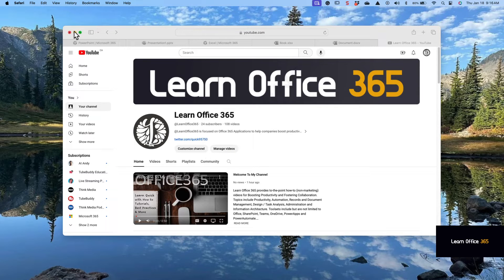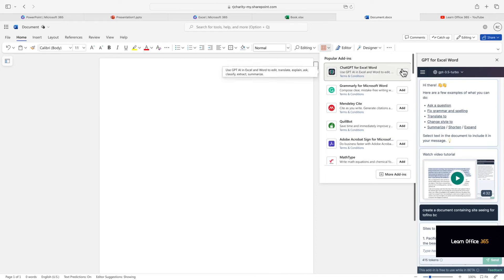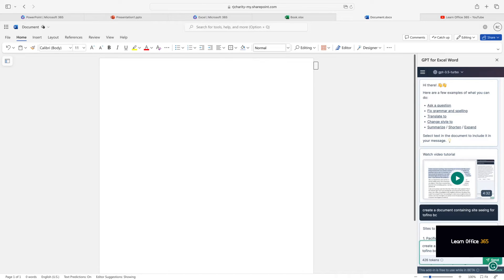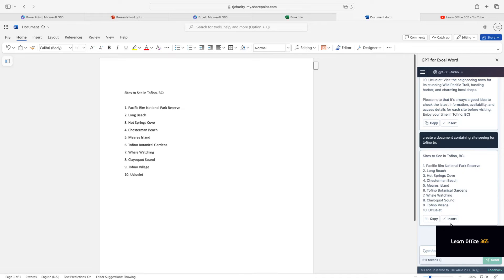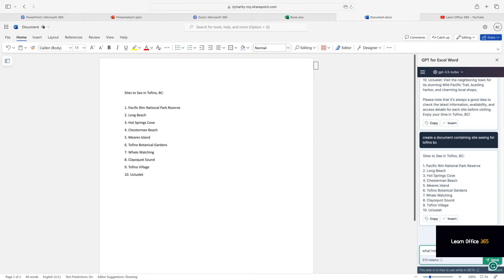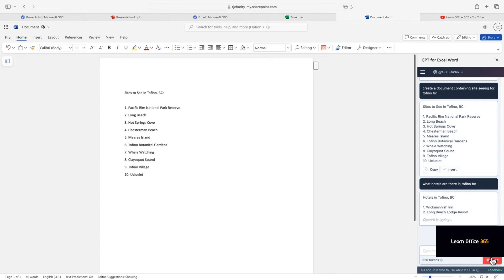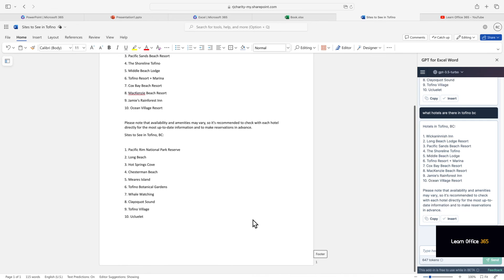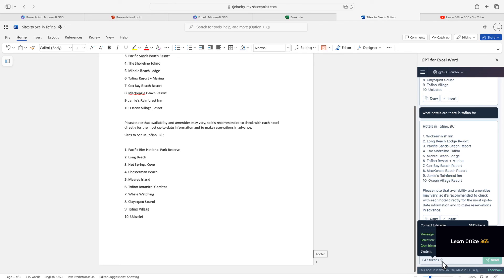How to use AI ChatGPT to Create Documents - Quick Tutorial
How to use AI Chat GPT to Create Documents Quick Tutorial. Use Chat GPTs AI to create documents quickly in Word or any Office app. Open the Office App, go to Pluggins and add ChatGPT.